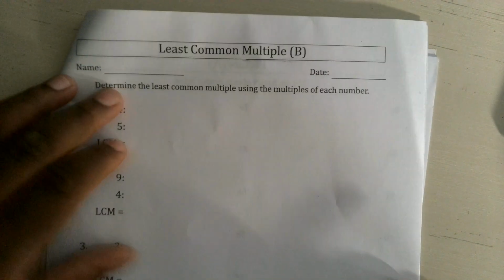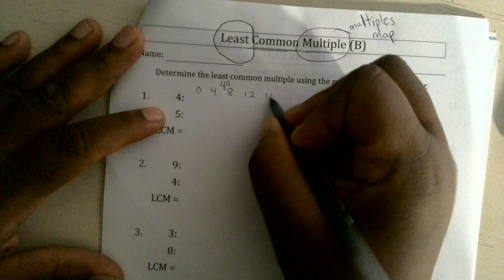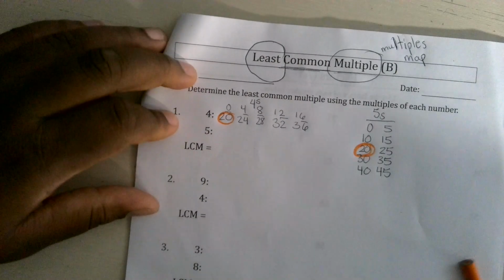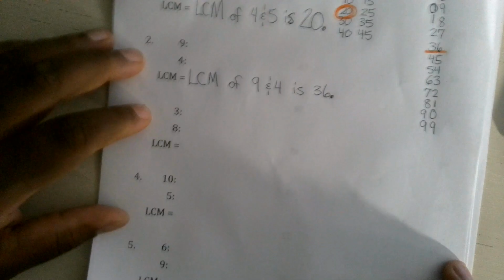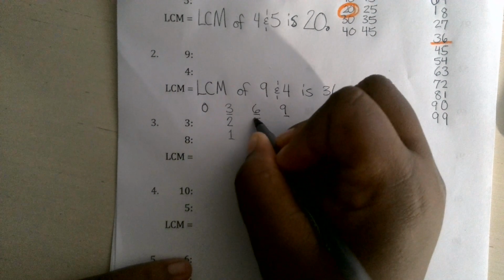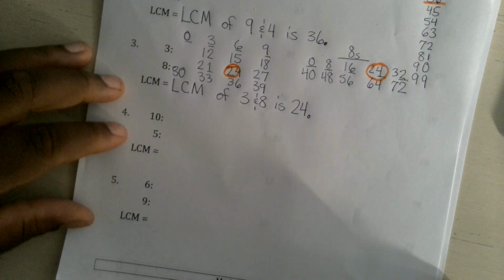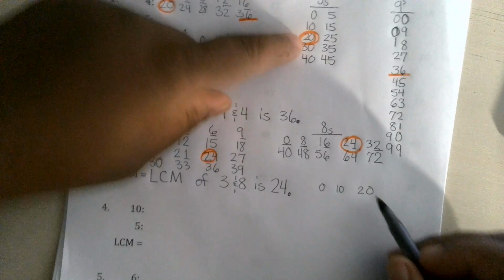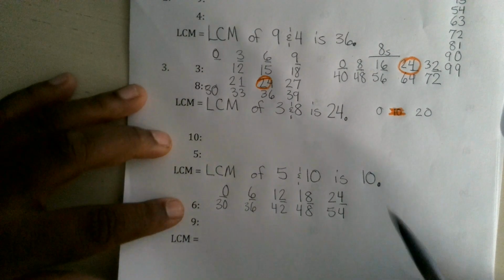Least Common Multiple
When we look at **LEAST** Common Multiple of two numbers, we:
1) Create a Multiples Map for each number
2) Find the LEAST (lowest) number in both of those Multiple Maps
3) Write a full sentence about the Least Common Multiple of LCM

Remember, when we talk about "Common" we talk about characteristics that two or more people have in common. For example, Person A and Person B might both like Pokemon Cards.

Person C and Person D might both dislike Mickey Mouse.